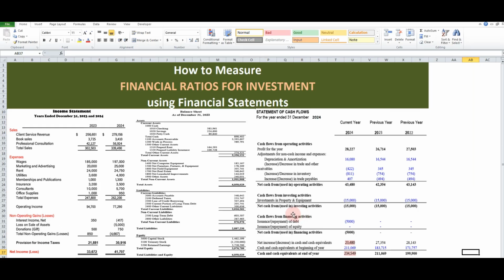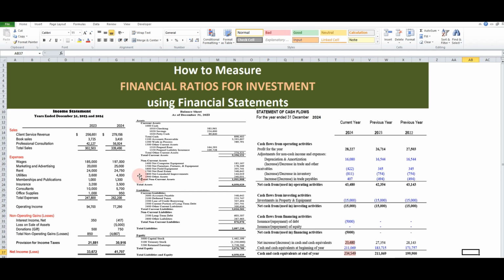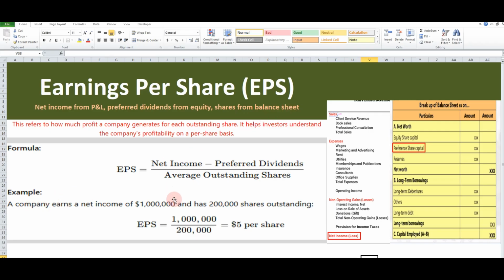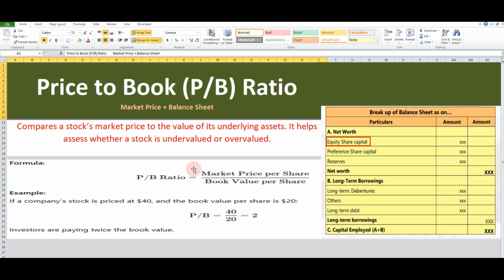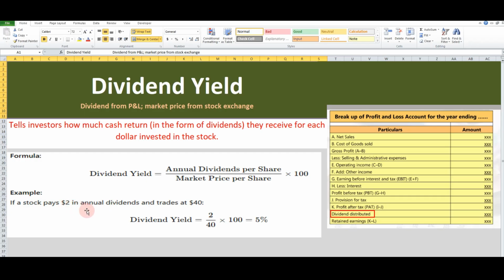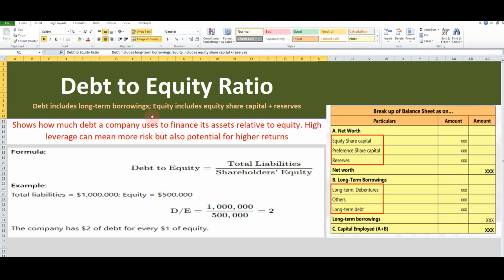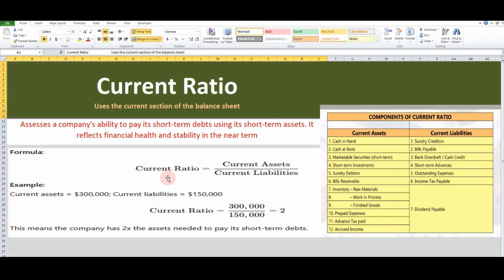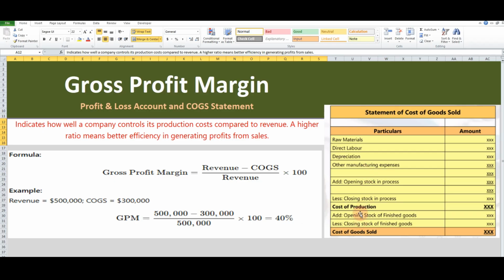How to Use Financial Ratios to Make Smart Investment Decisions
Want to make smarter, data-driven investment choices?
In this video (or article), we’ll break down the most important financial ratios investors use to evaluate stocks, analyze company performance, and reduce investment risk.

You'll learn:

✅ What financial ratios are and why they matter
✅ Key ratios like P/E, ROE, Debt-to-Equity, and Current Ratio
✅ How to interpret these ratios for stock analysis
✅ Real-life examples to apply these concepts in your portfolio
✅ Tips for using ratios in combination for better decision-making

Whether you're a beginner or a seasoned investor, understanding financial ratios is essential to evaluating a company’s financial health and long-term growth potential.

🎯 Start making more informed and confident investment decisions today!

 investing tips!